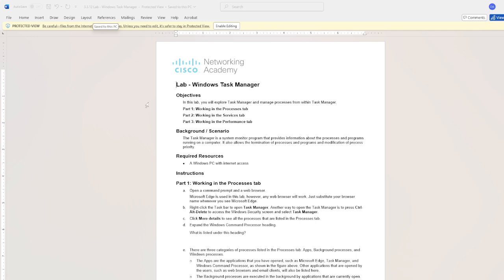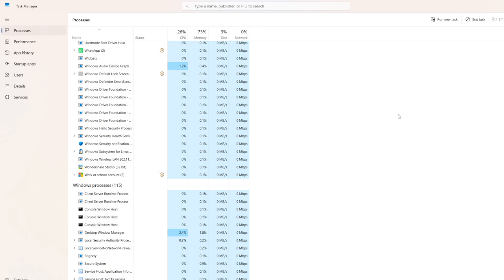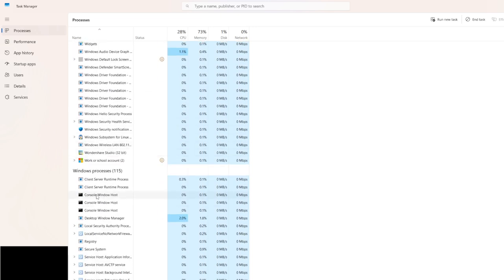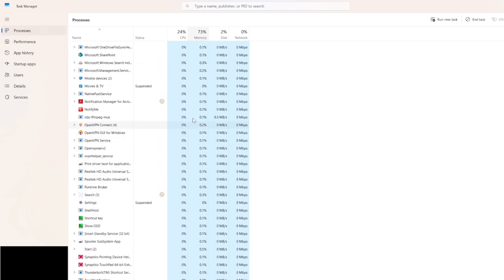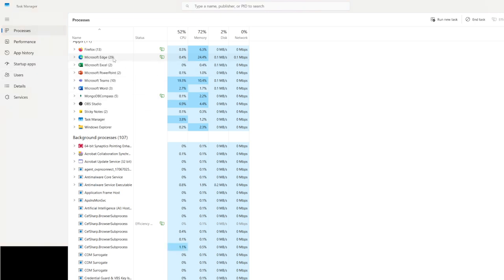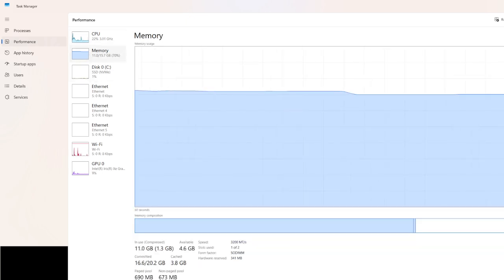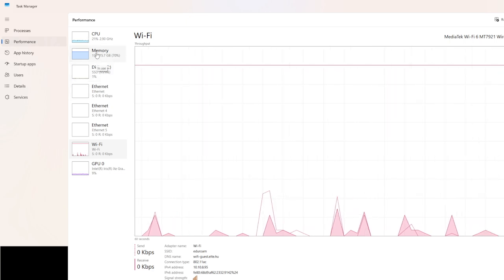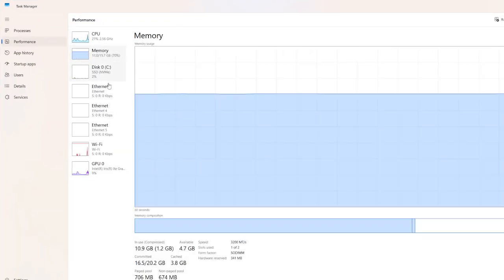Lab 3.3.12 - Windows Task Manager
For more information about my courses please check my website or my linkedin page.
Cheers!